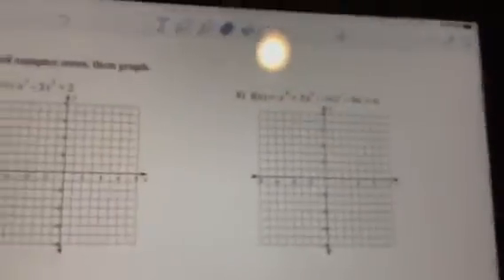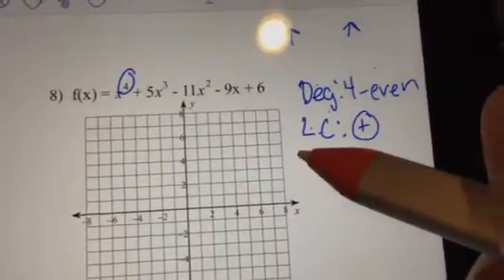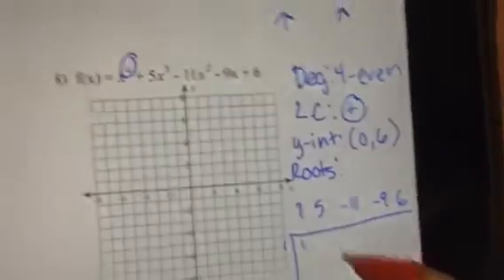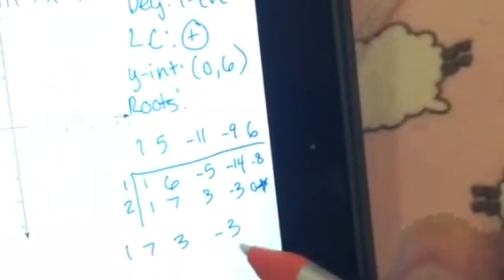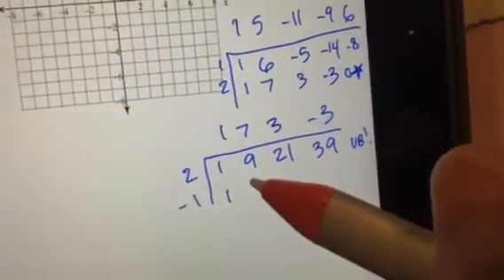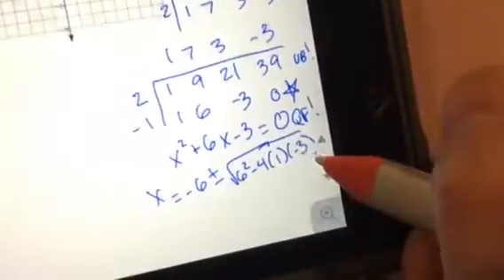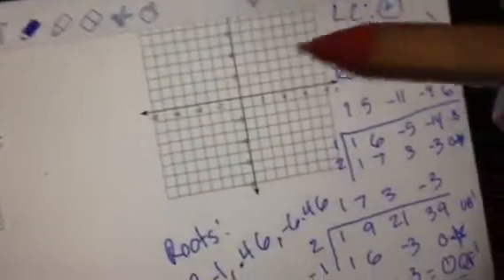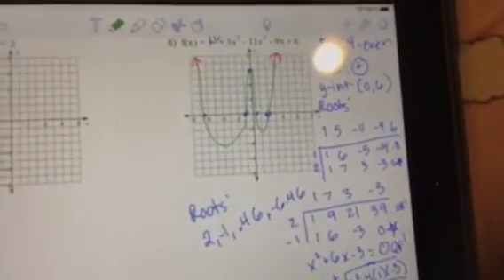M308 EDay 4 video